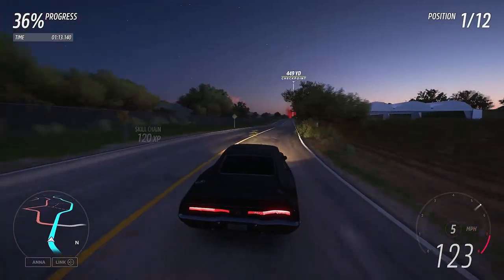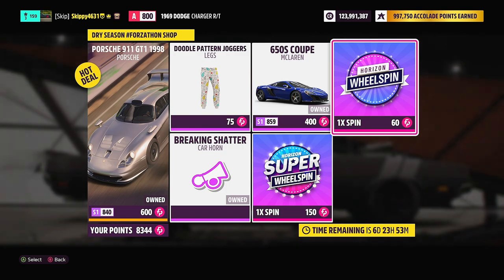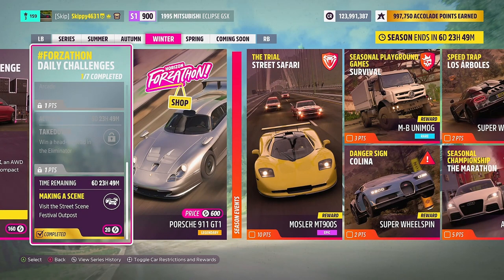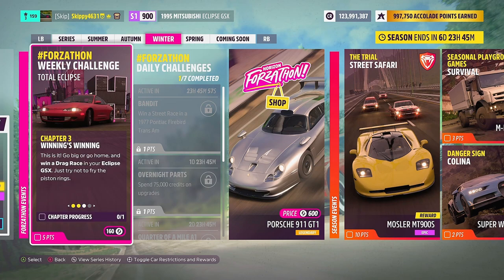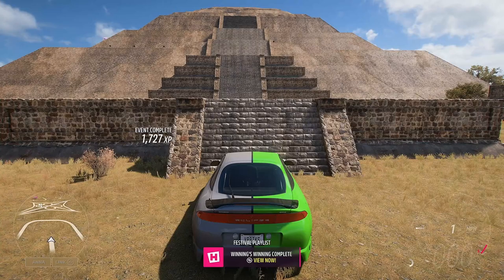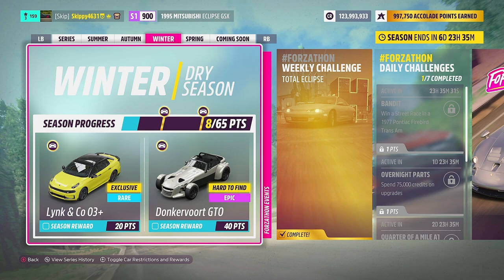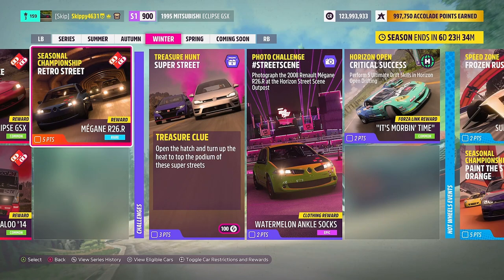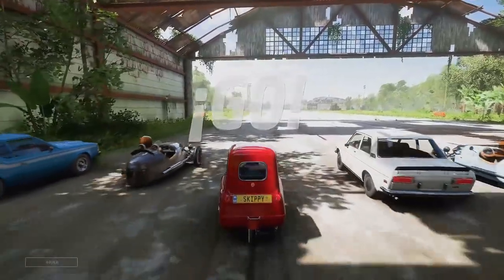FH5-How to complete Weekly forzathon challenges TOTAL ECLIPSE-Forzathon shop and ALL WINTER rewards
I will guide you through HOW TO COMPLETE the Winter dry season weekly FORZATHON challenges TOTAL ECLIPSE for the festival playlist for series 12.

Chapter 1 - Tuna, no crust - Own and drive - 1:17
Chapter 2 - Buster - Earen 3 lucky escape skill combos - 2:15
Chapter 3 - Winning's winning - Win 1 drag race - 3:26
Chapter 4 - Warning!! danger to manifold - Earn a total of 100,000 skill score - 4:40
Forzathon shop - 0:36
Playlist rewards - 6:01

Car used/share codes for tunes - 1995 Mitsubishi Eclipse GSX
Race tune B700 - SC - 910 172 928

Race used - Teotiuacan drag strip - Drag race - SC - 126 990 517

Tag - [Skip]